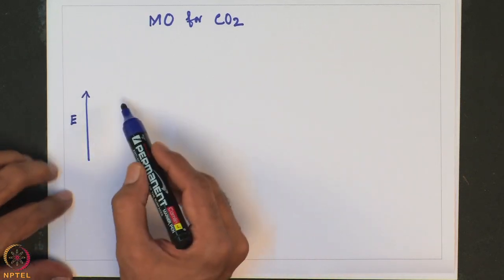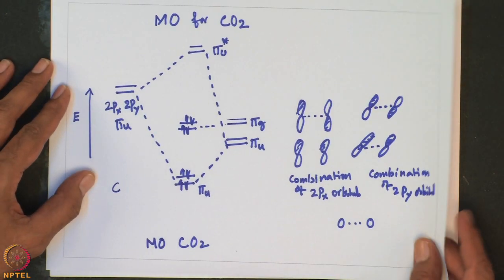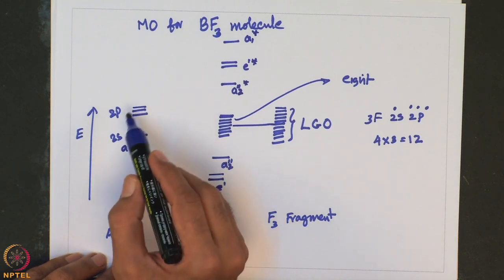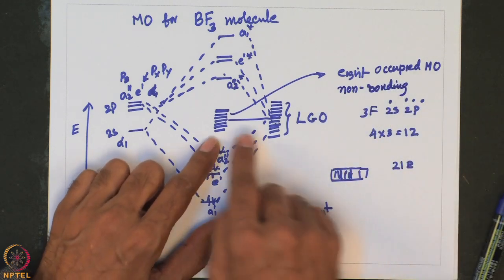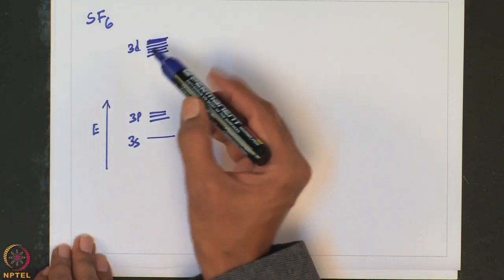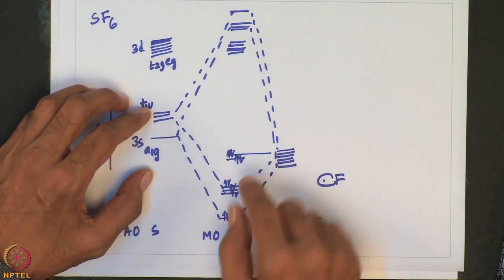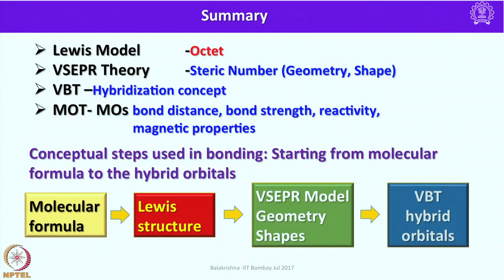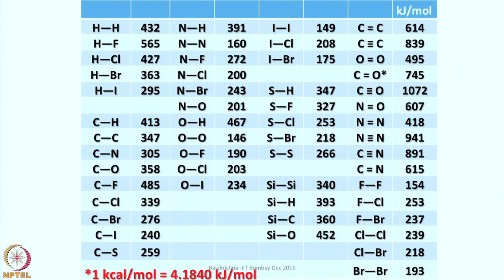Week 3 - Lecture 12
Structure and bonding aspects: MO Theory